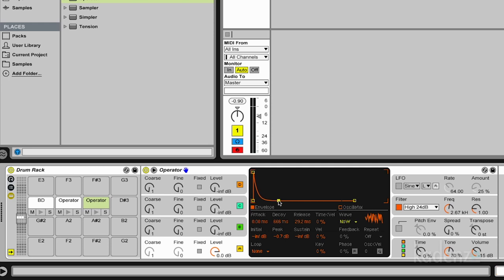Robert Henke Synthesizes a TR-808 Style Hi Hat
Robert Henke demonstrates how to synthesize a TR-808 style hi hat in Ableton's Operator.

This course from CalArts, Sound Production in Ableton Live for Musicians and Artists, provides hands-on experience in producing, mixing, and sound design with a digital audio workstation. Students will learn the fundamentals (physics) of sound and digital audio, proper gain staging, where and how distortion enters recordings and mixes, how to set levels and panning, effective sub group mixing, and an introduction to signal processing such as equalization, compression, delay, and reverb.